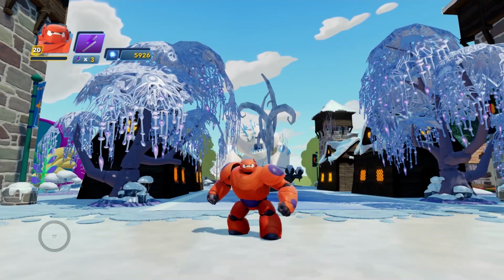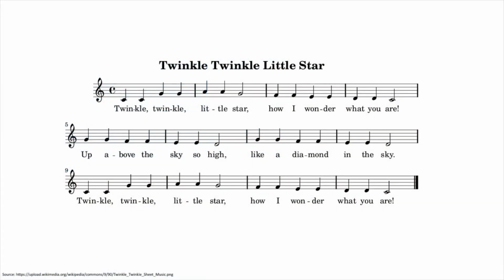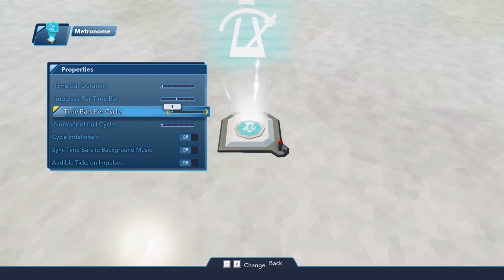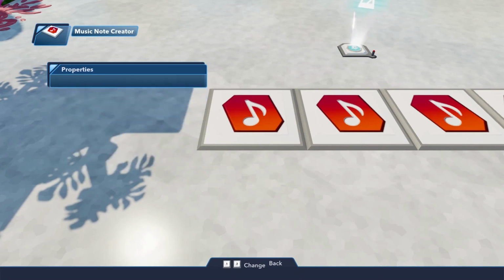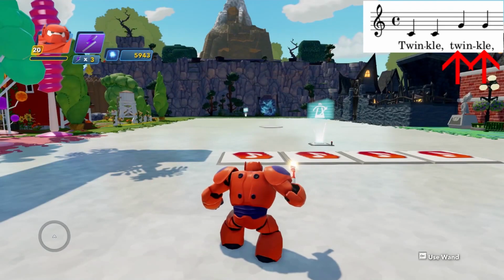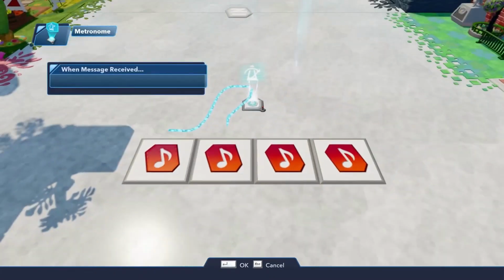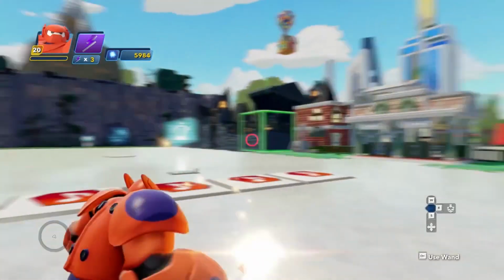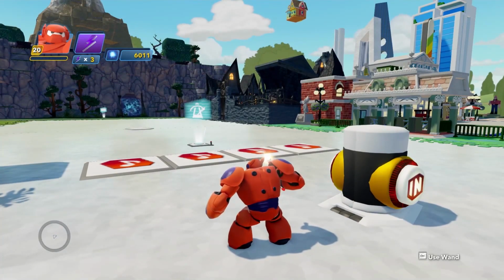How To Make Music (Basic) - Disney Infinity 3.0 Tips and Tricks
This tutorial will provide a basic overview of the Music Note Creator and the Metronome, two new Creativi-toys that were added for the Disney Infinity 3.0 Toy Box that allow you to add your own custom music to your world.